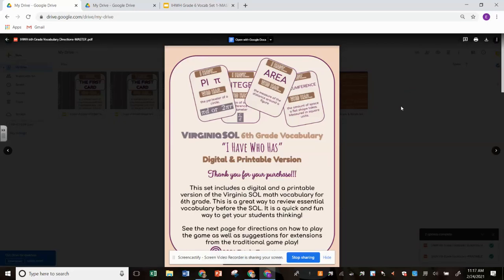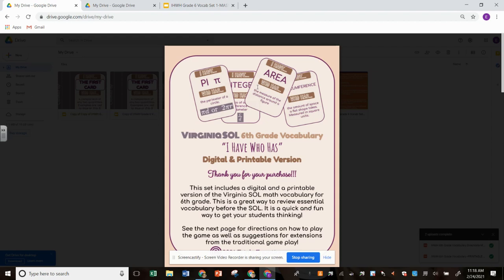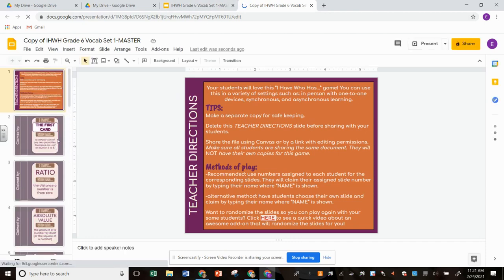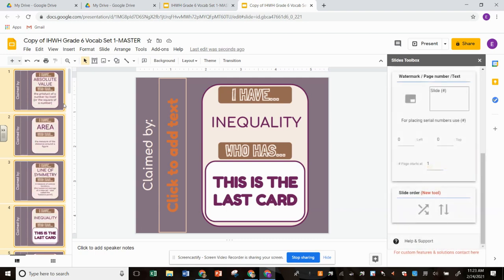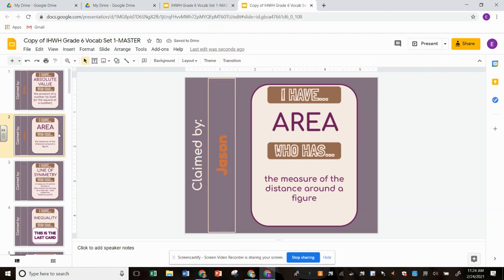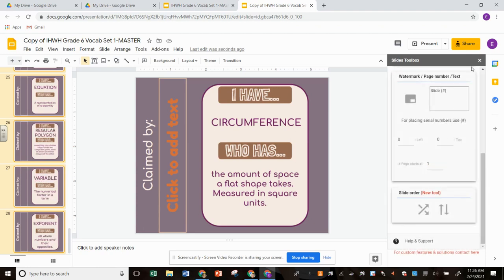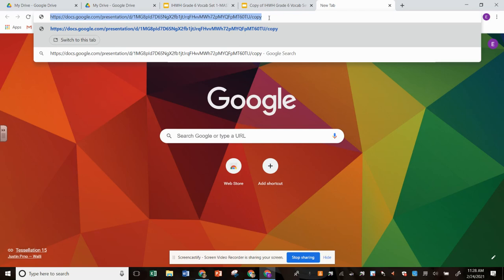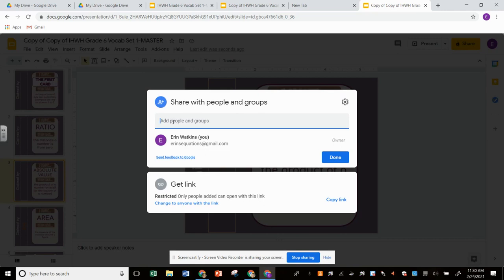IHWH Video Tutorial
"I Have...Who Has..." video tutorial for the Google Slides version. This video helps to explain how to use a digital game with your students!